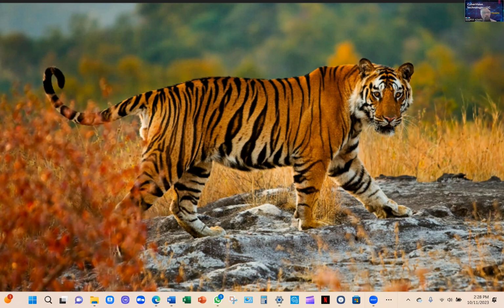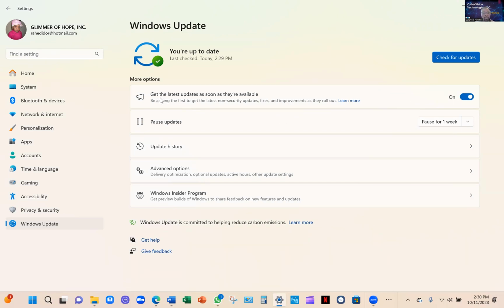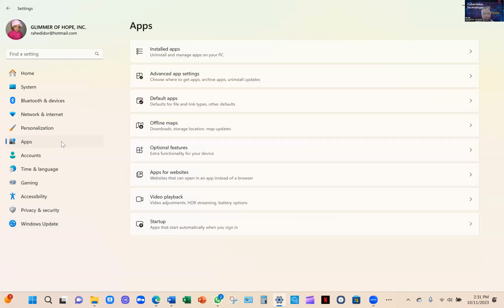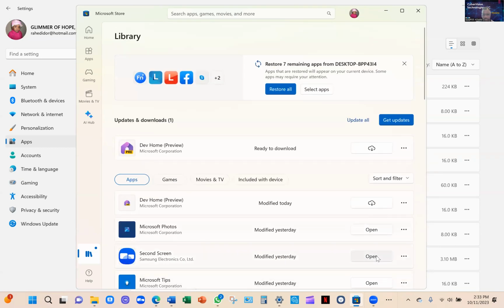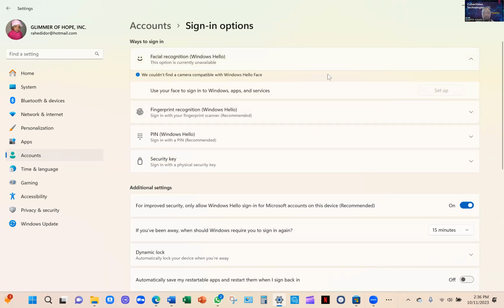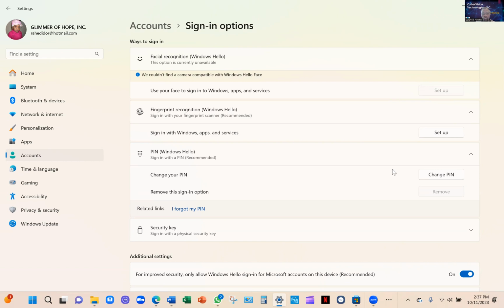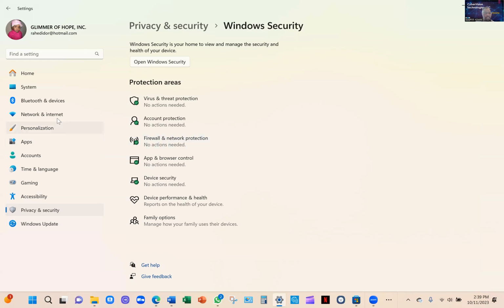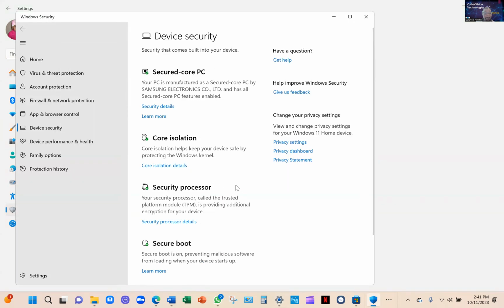HOW TO MAKE YOUR PC FASTER AND SECURE